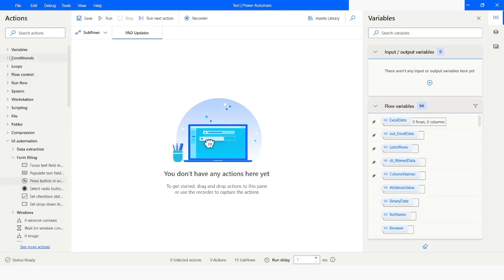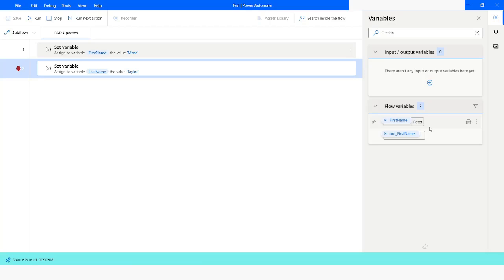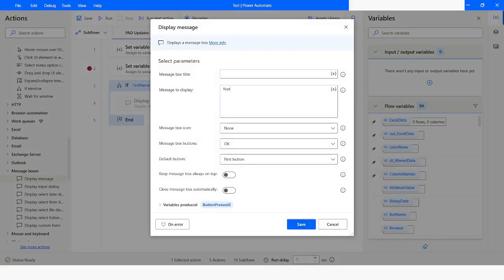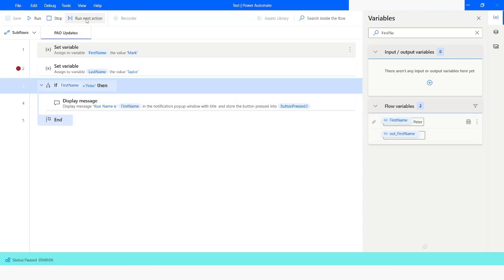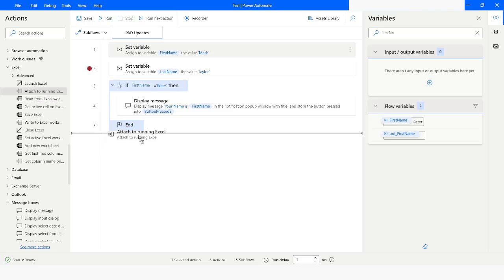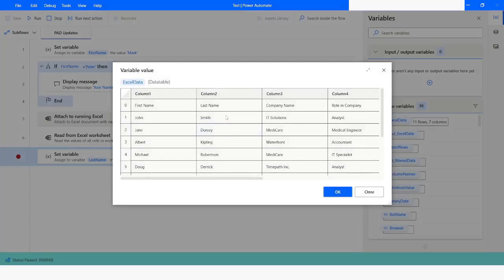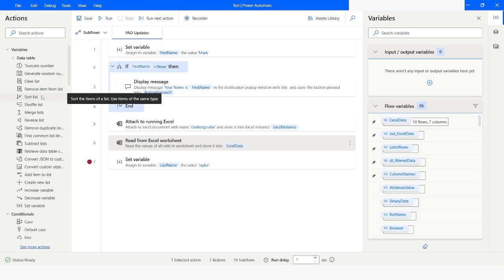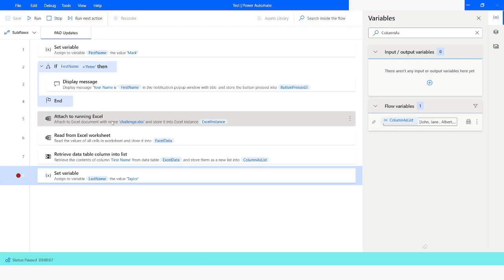How To Change The Values Of Variables In Debug Mode In Power Automate Desktop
In this Video, you will learn about how to modify values of variables in debug mode in Power Automate Desktop. Please watch this video till the end to understand it complete.